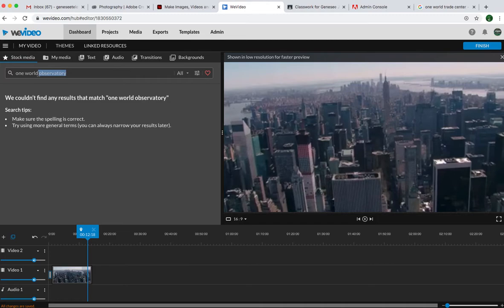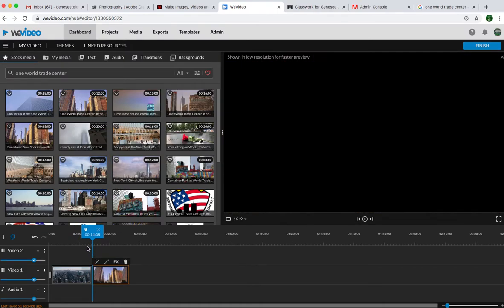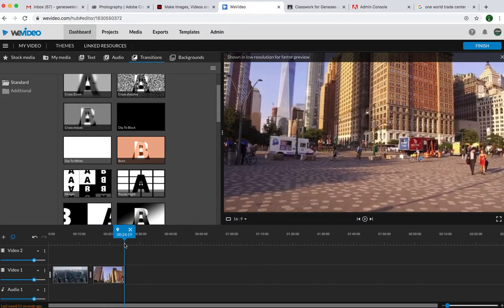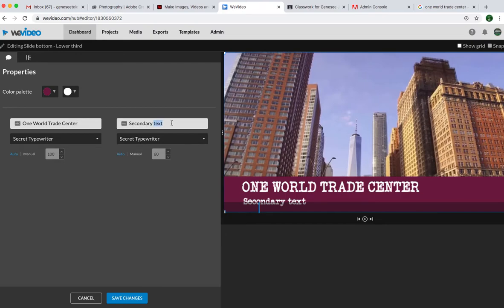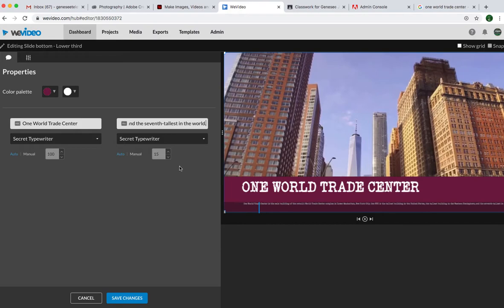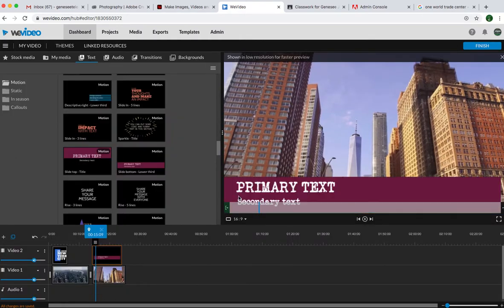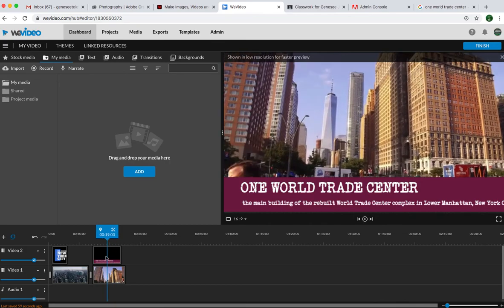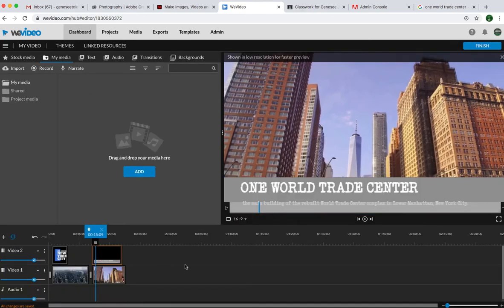WeVideo NYC Getting Started Assignment